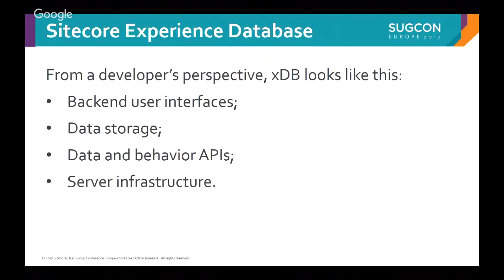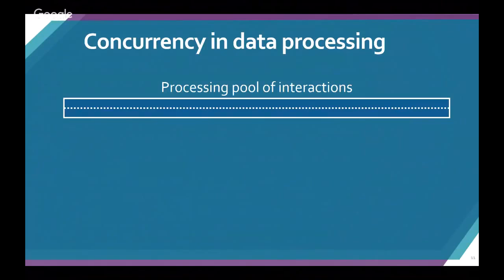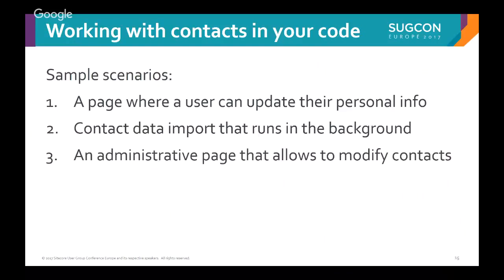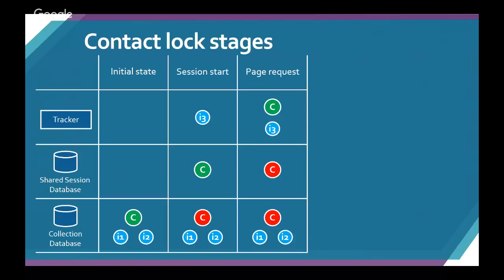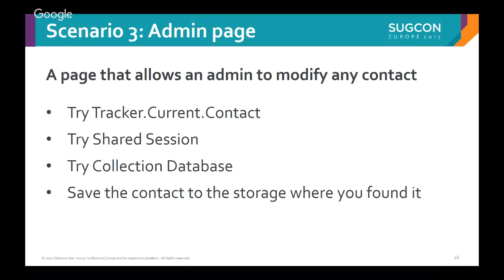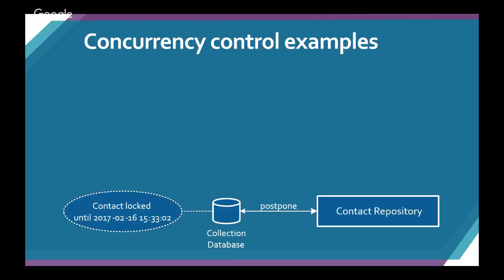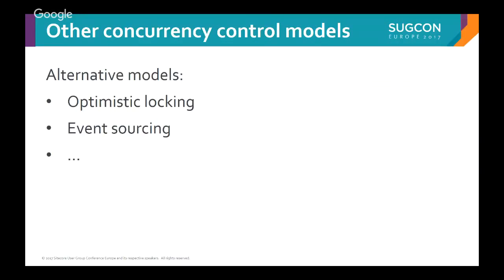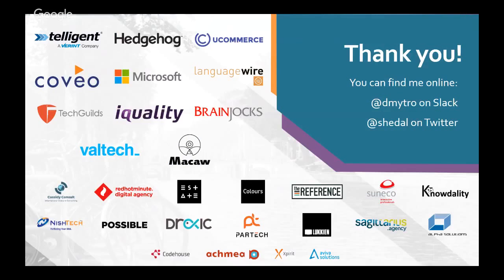DMYTRO SHEVCHENKO | SITECORE XDB IN-DEPTH: HARNESSING CONTACTS, SESSIONS AND CLUSTERS